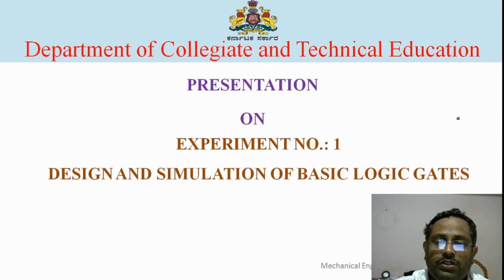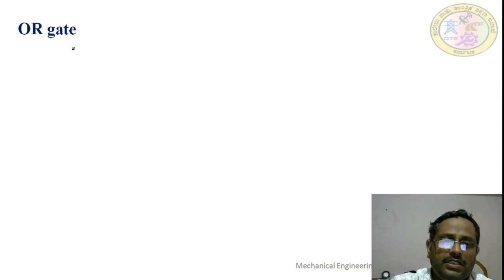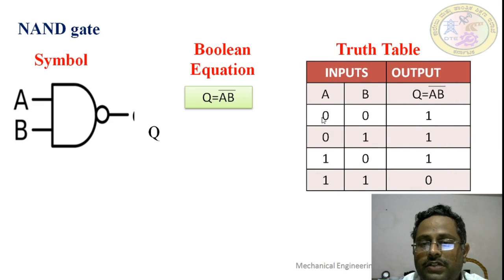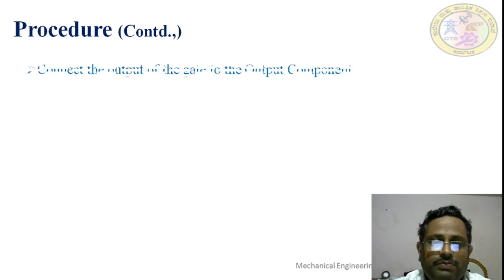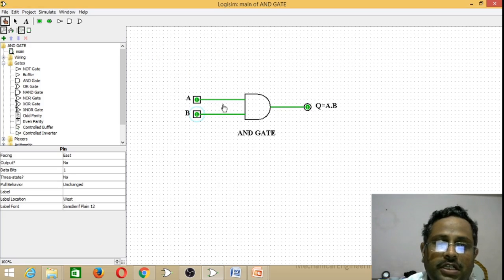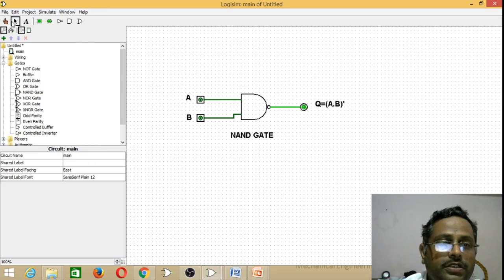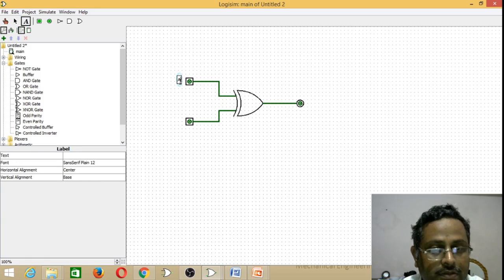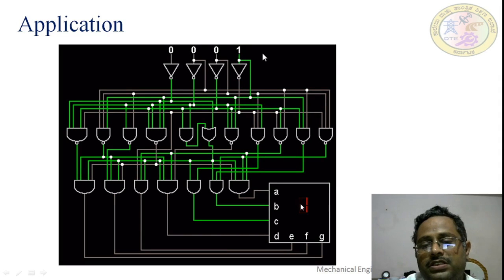ME 15ME57P PA EXP1 Vi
This Video is about first experiment of Mechatronics lab course prescribed by DTE, Bengaluru.

This video covers the simulation of basic logic gates: AND, OR, NOT, NAND, EX-OR gates.